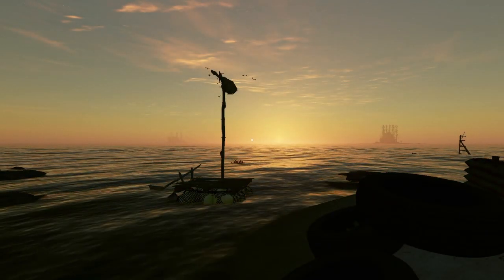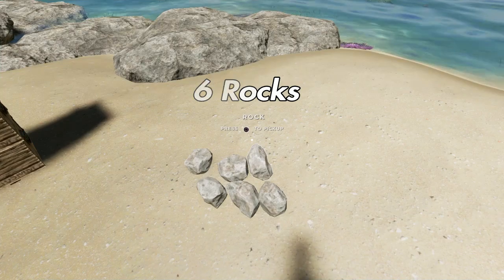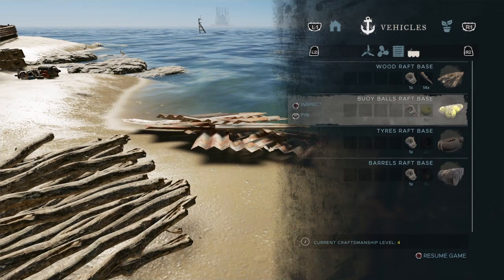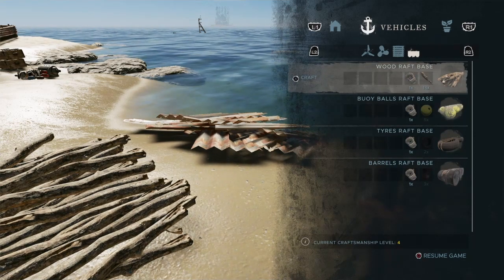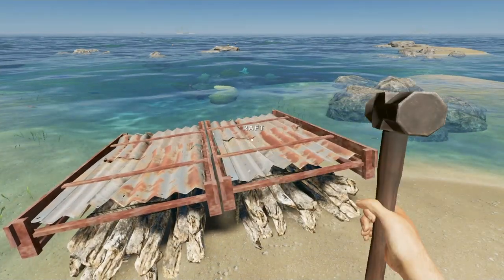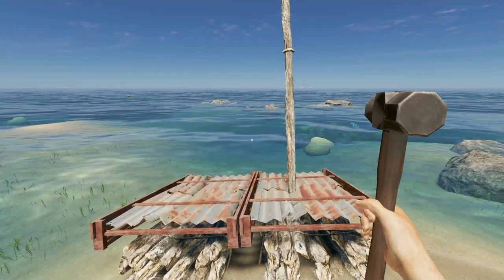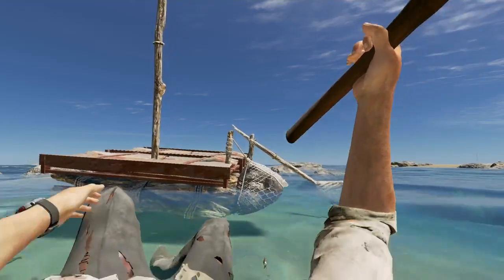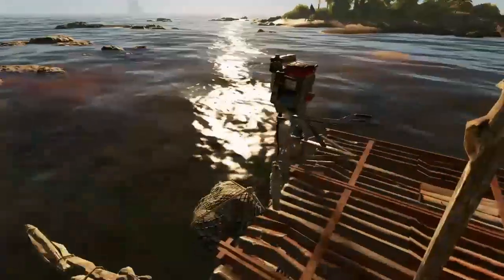STRANDED DEEP- PS4-Quick and easy raft building guide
Here's my quick and easy guide to building yourself a raft in Stranded Deep!

Any questions, please ask me in the comments and I will do my best to help you.